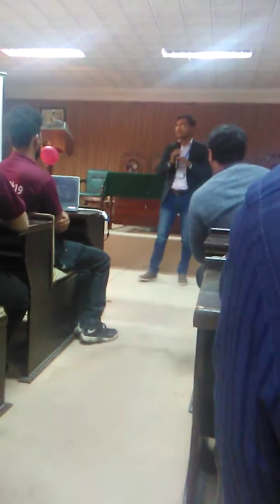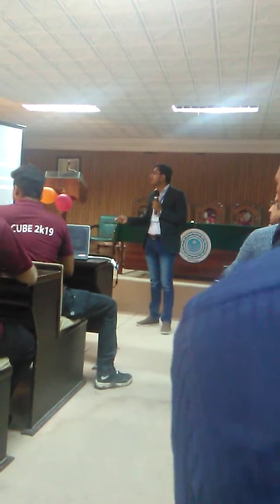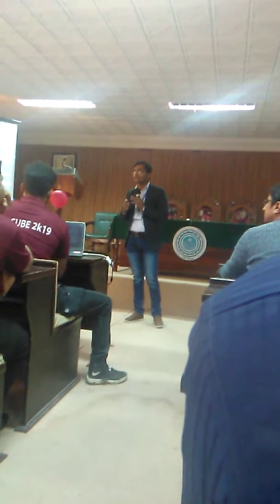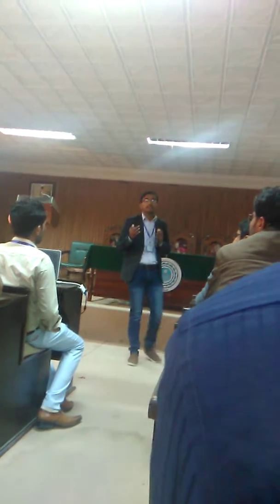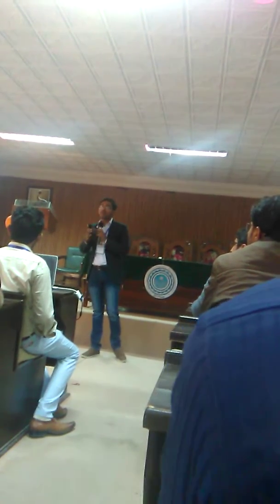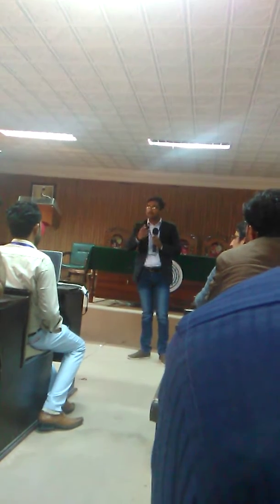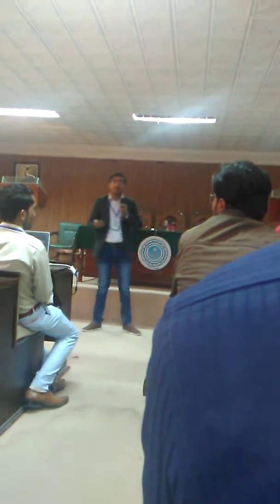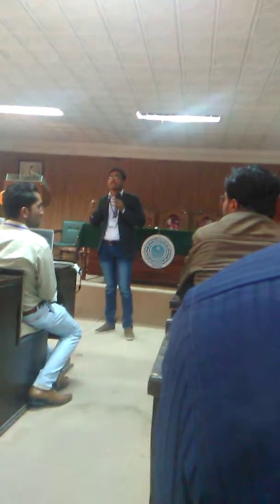ROBOTIC PRESENTATION 2019 (AI)